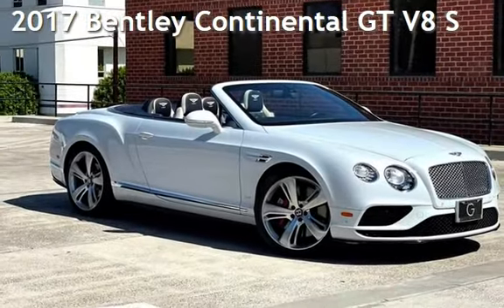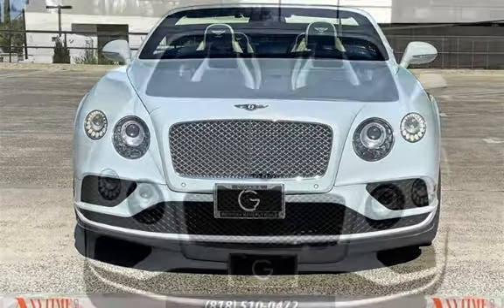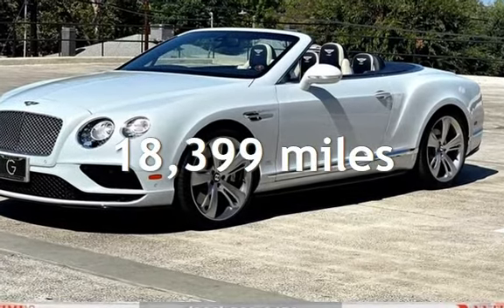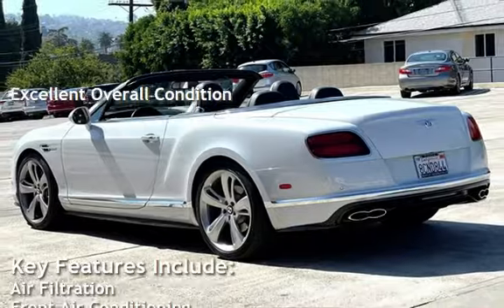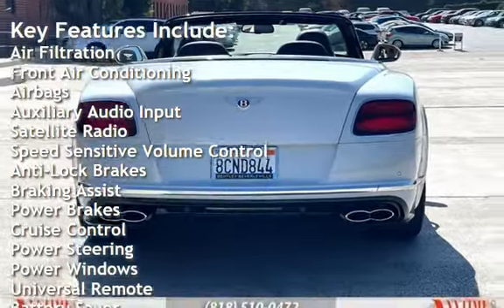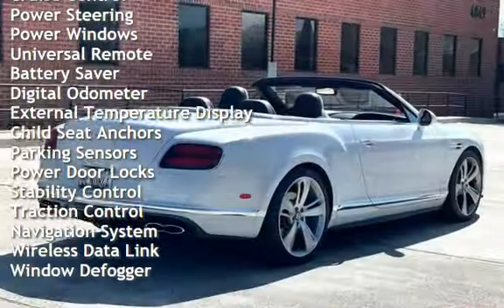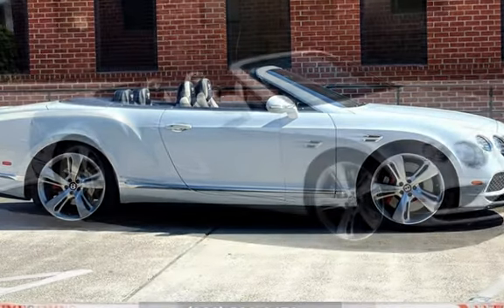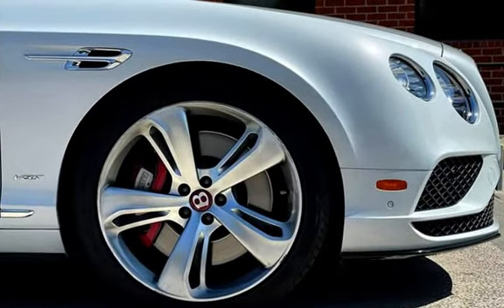2017 Bentley Continental GT V8 S for sale in Sherman Oaks, CA